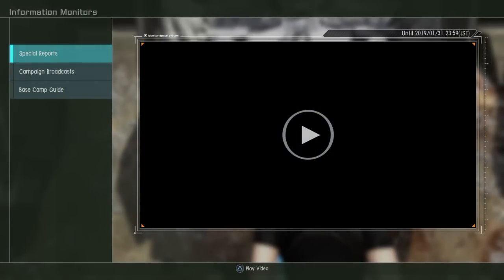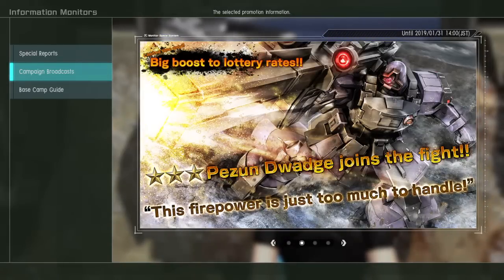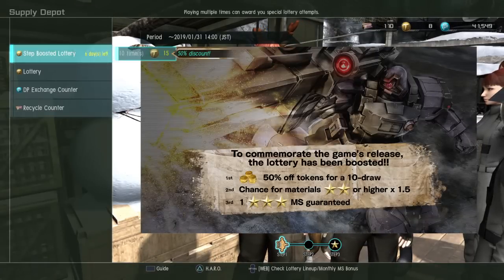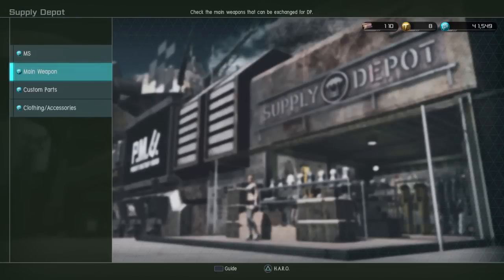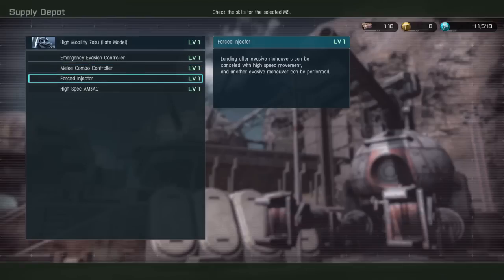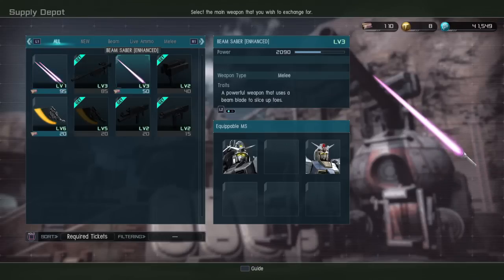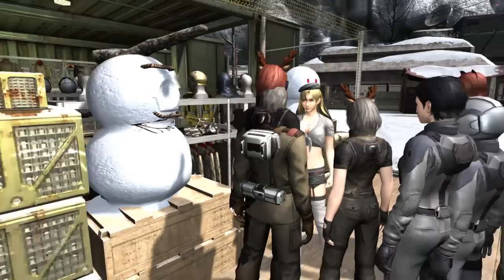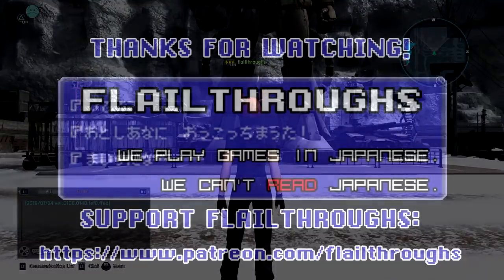Gundam Battle Operation 2 Update For 1/24/19 - Pezun Dowadge or Dwadge! Gasshia! Half-Price 10-Spin!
And a bunch of game balance adjustments too! Full update from the GBO2 Subreddit's indispensible invisibullcow!